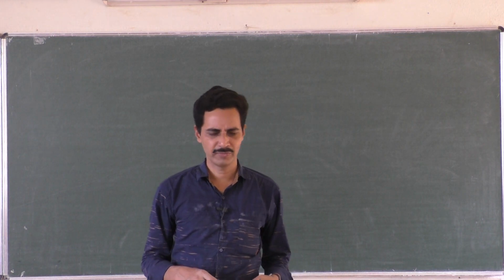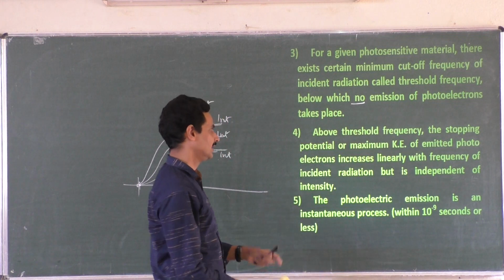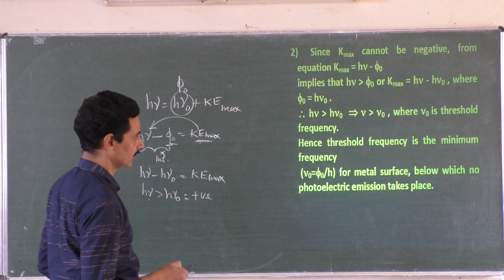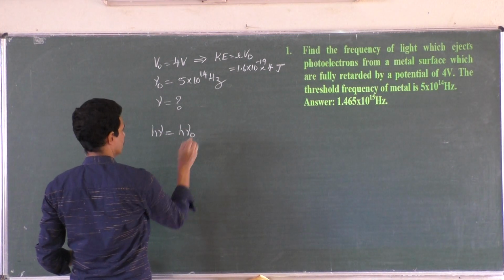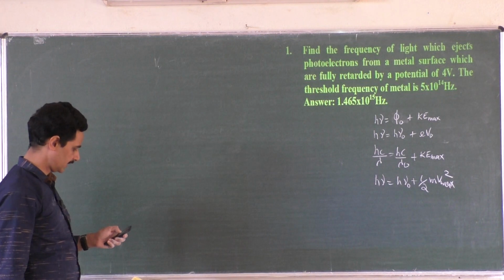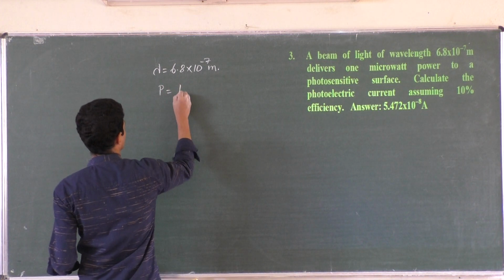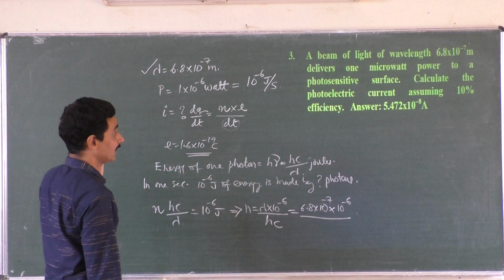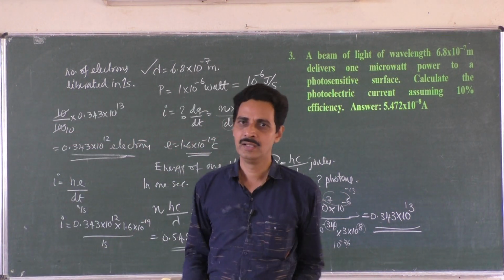Dual nature of Radiation and Matter-5